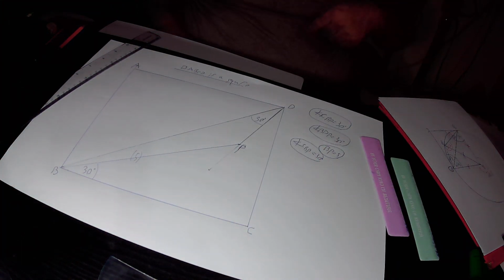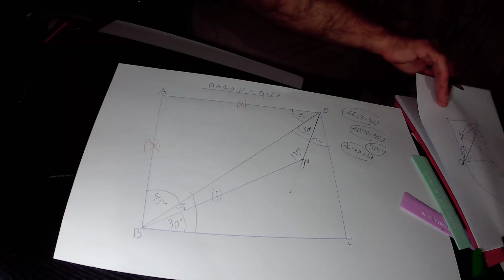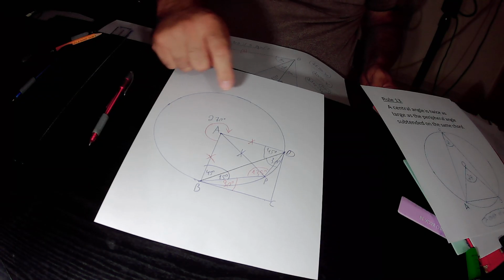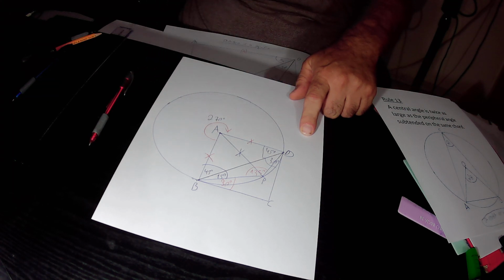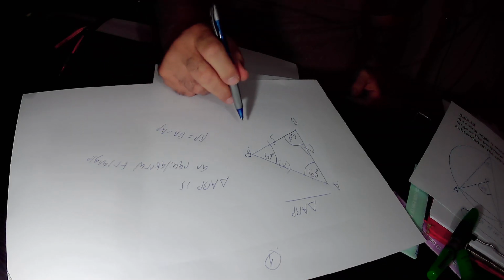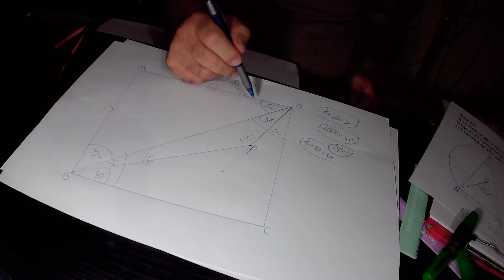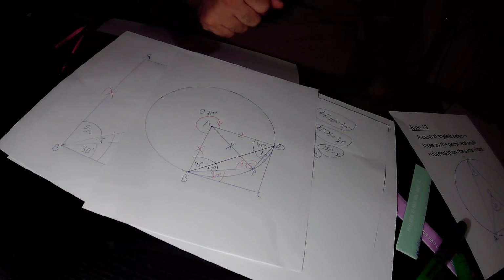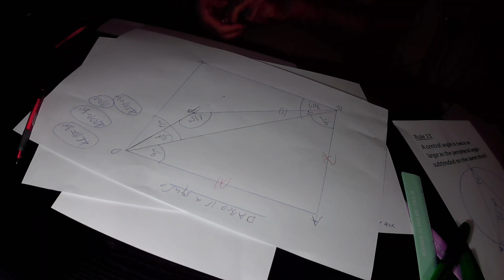Geometry That Feels Like Magic